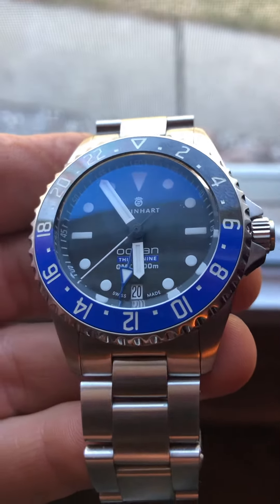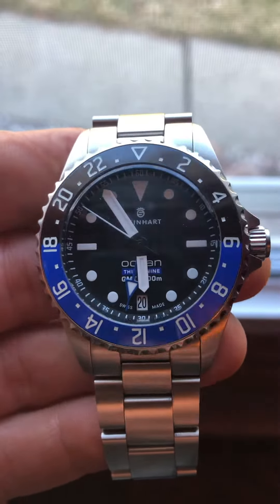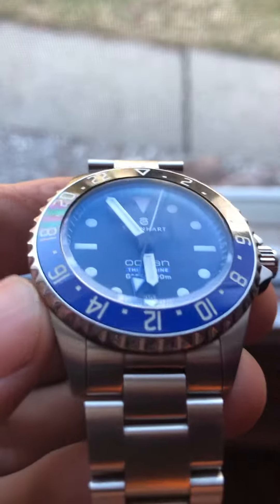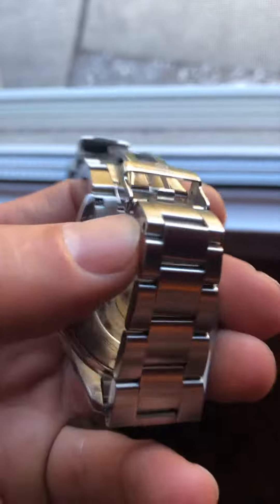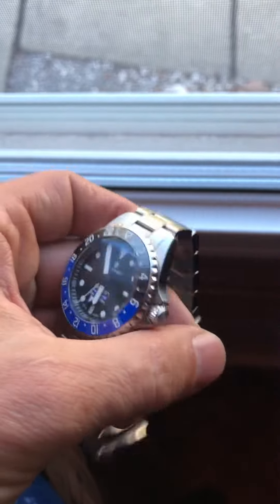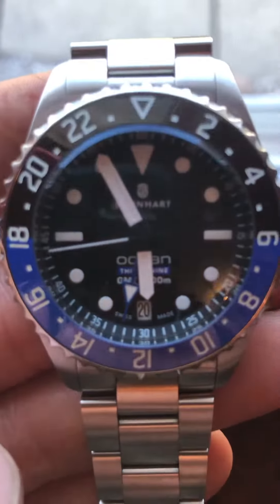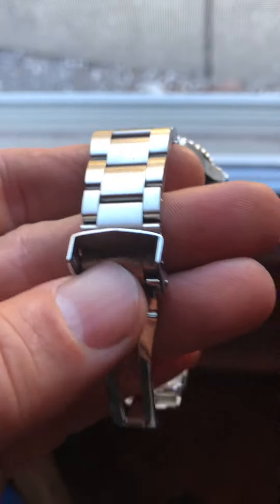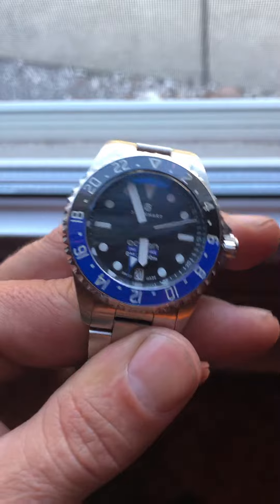Good looking watch. Steinhart.